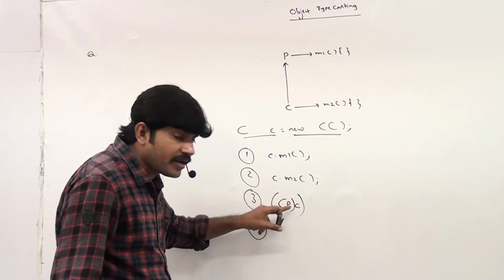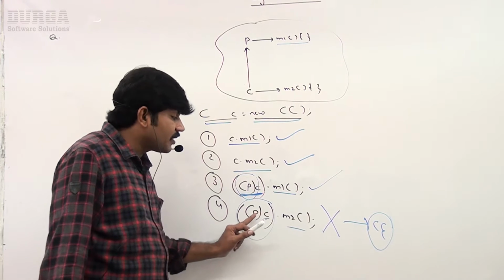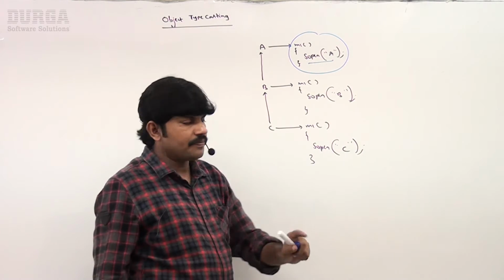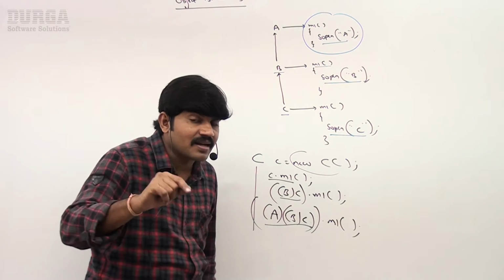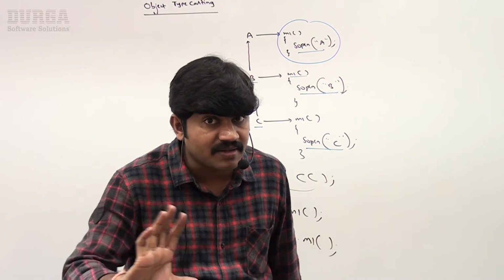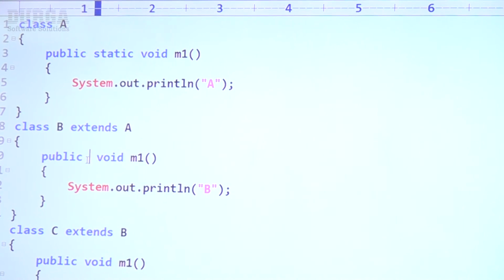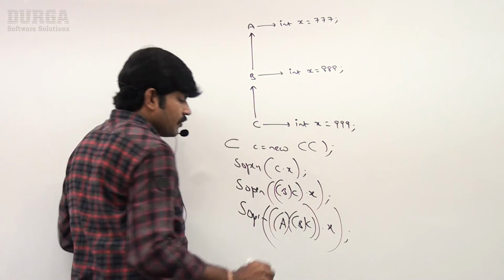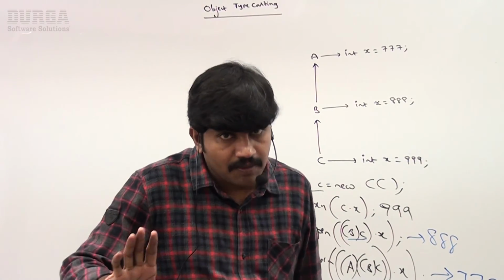Java Tutorials || Java OOPS || Different Scenarios with Object Type Casting || by Durga sir